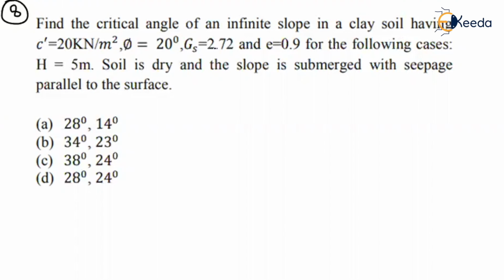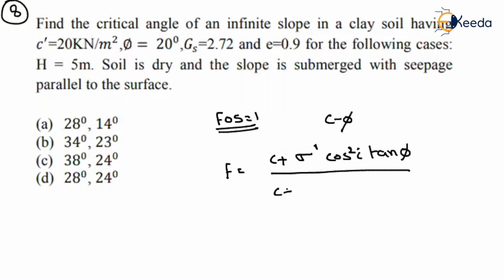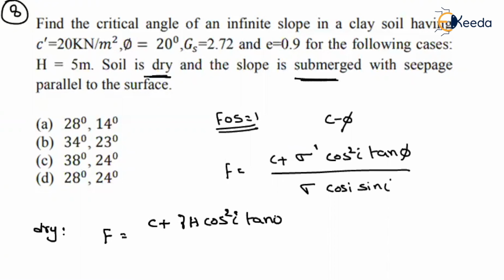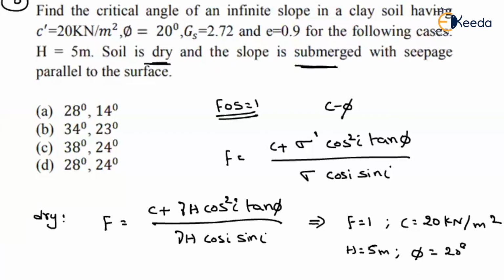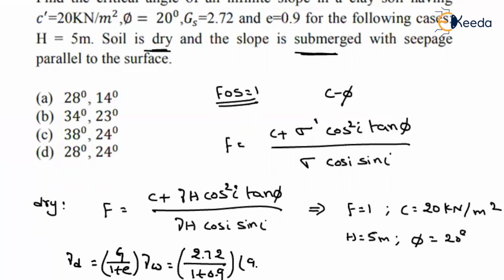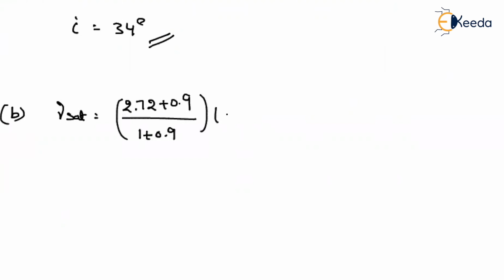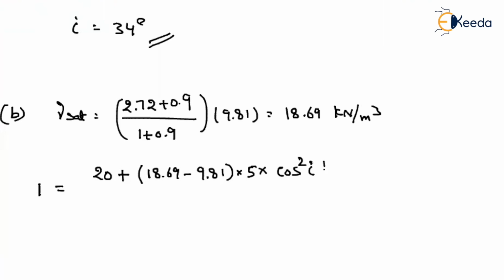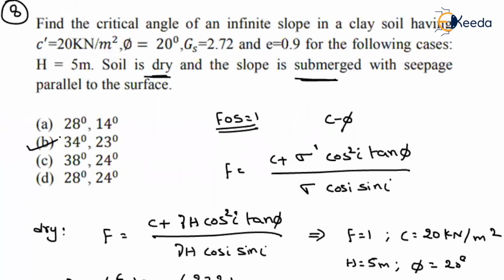Numerical -8 Stability of Slopes | GATE Previous Year Questions of FE |Geotechnical Engineering GATE